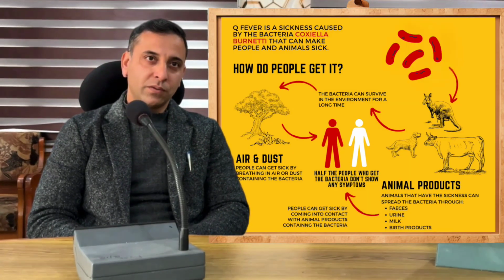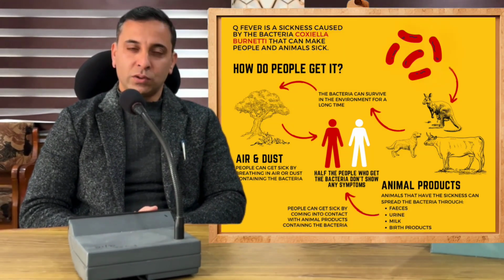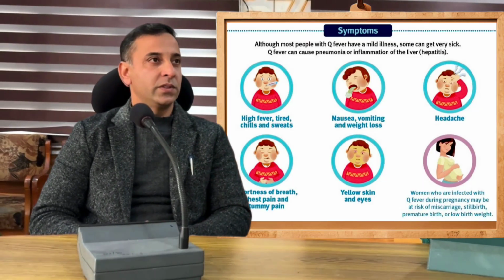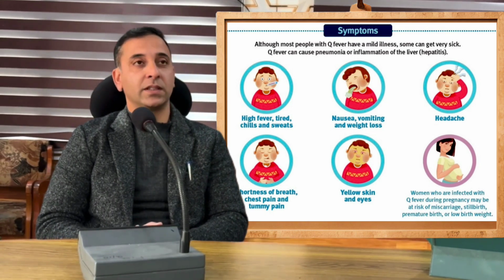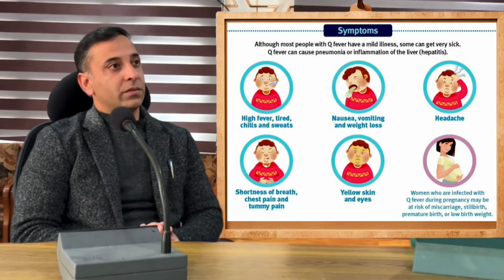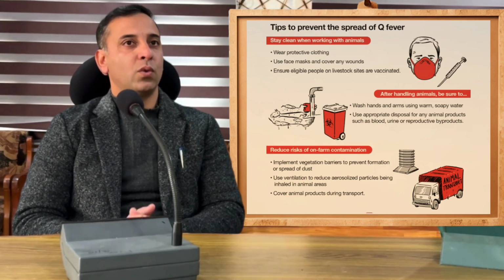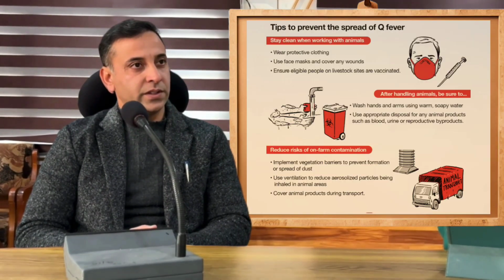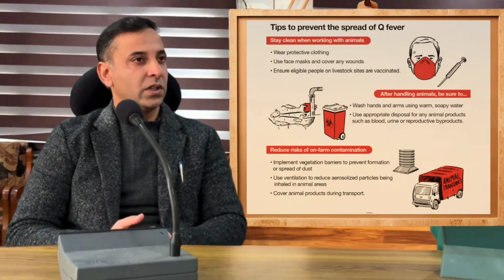One Health Series | Episode 7 : Q Fever Explained by Dr. Mudasir Ali Rather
In this One Health awareness video, Dr. Mudasir Ali Rather, Assistant Professor (Division of Veterinary discusses Q Fever - a zoonotic disease caused by Coxiella burnetii, affecting both animals and humans.

He explains its sources of infection, modes of transmission, risk groups, clinical signs, and prevention strategies, emphasizing how the One Health approach helps break the cycle of transmission between animals, humans, and the environment.

Strengthening One Health awareness today can prevent outbreaks tomorrow.

Credits: Sheikh Muteeb